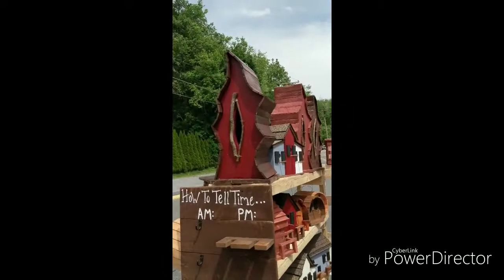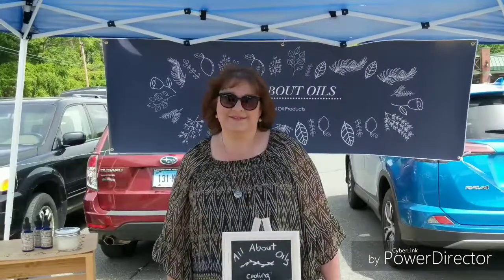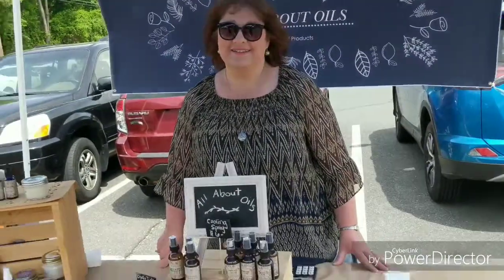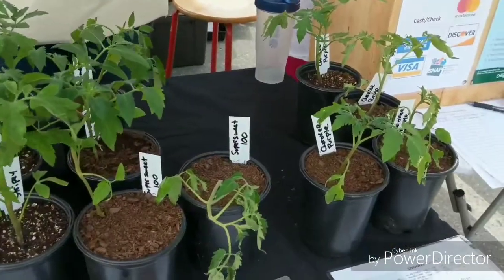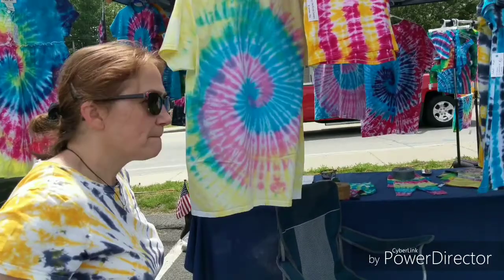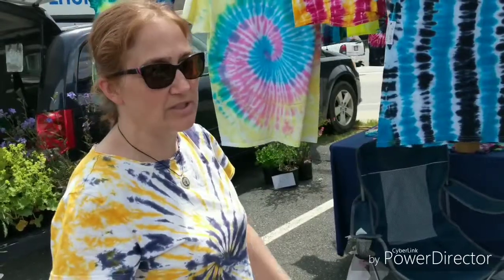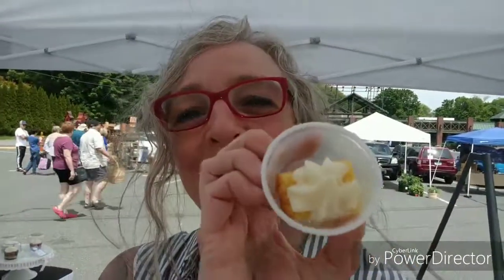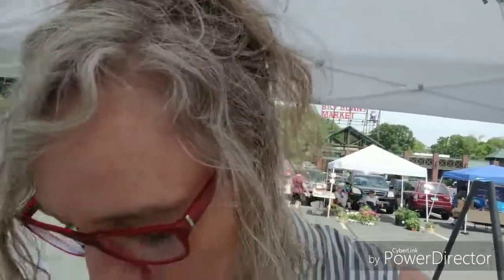Farmer's Market at Big Bunny - Southbridge, MA